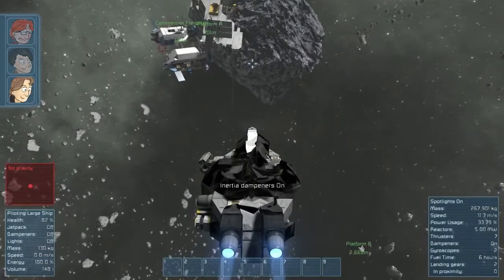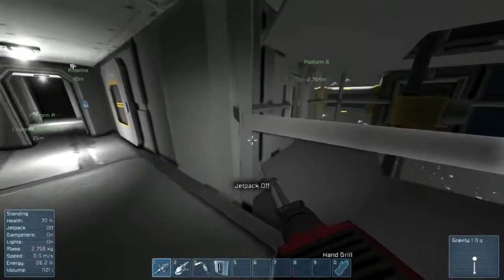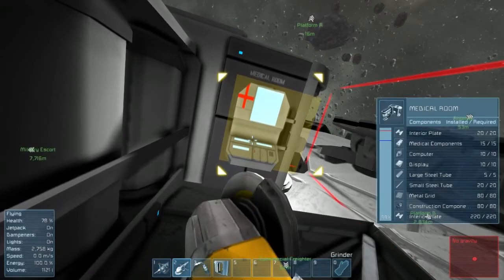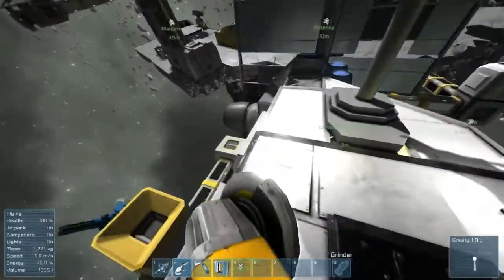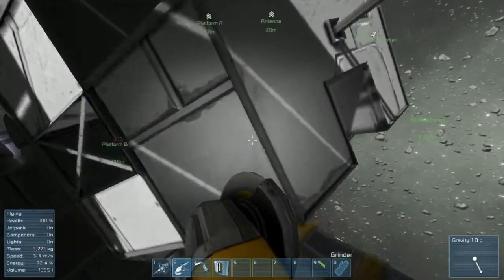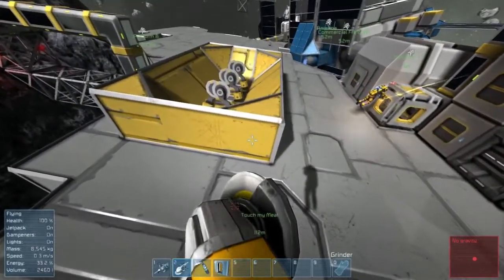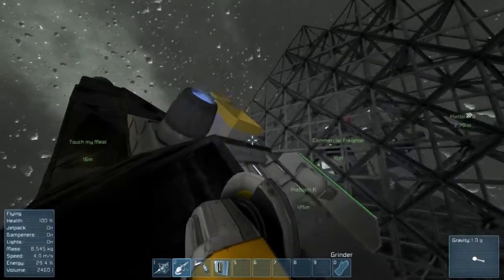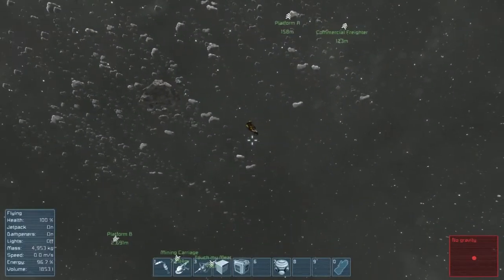Space Engineers - Project Allerein - 2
Join Alex, Darren and Tavy as they continue work on Project Allerein.